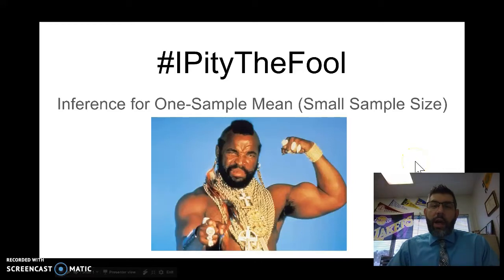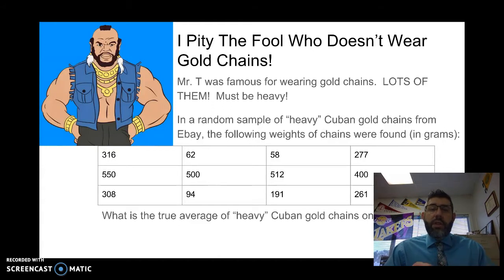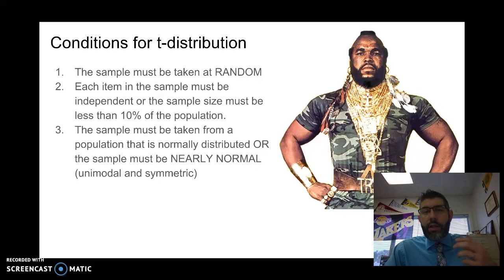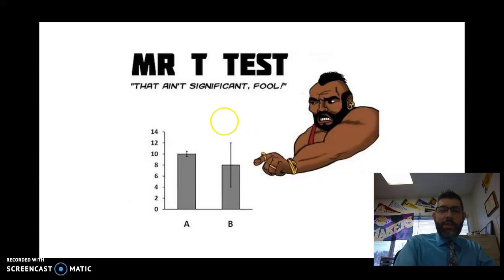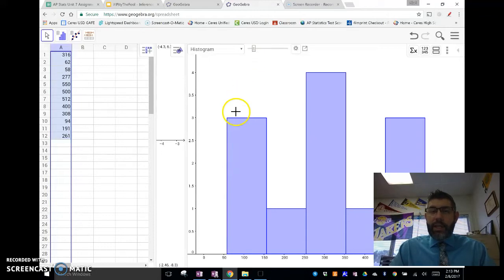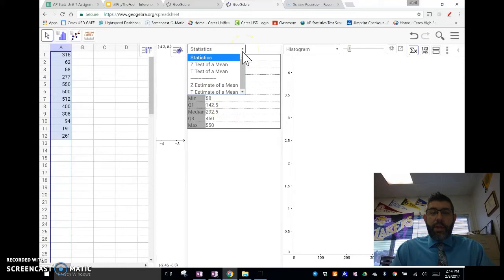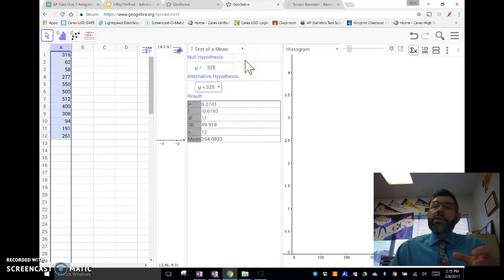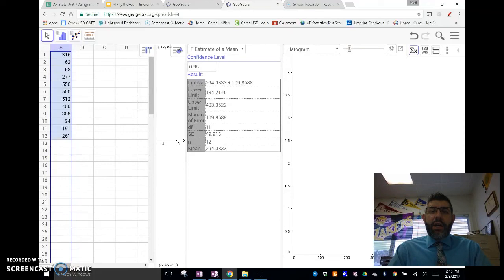One Sample t-Test and Interval using Geogebra